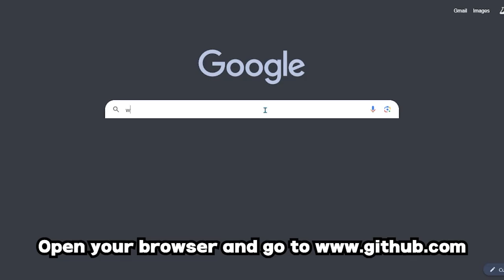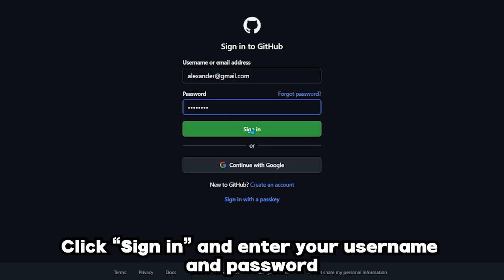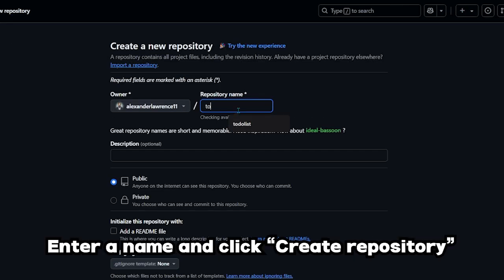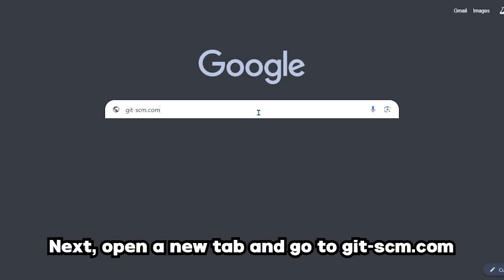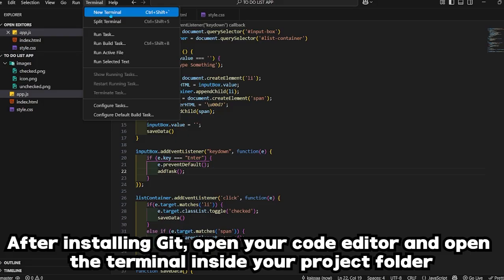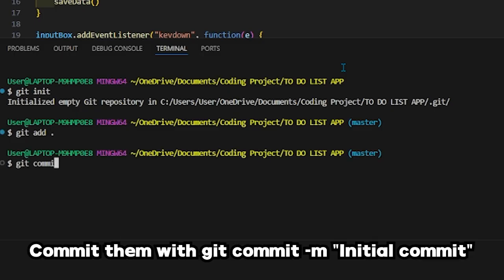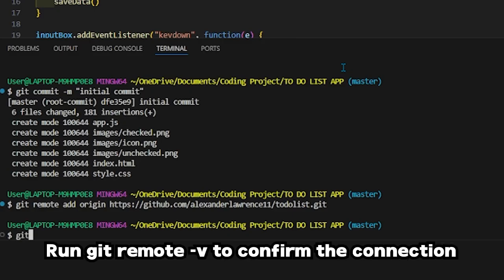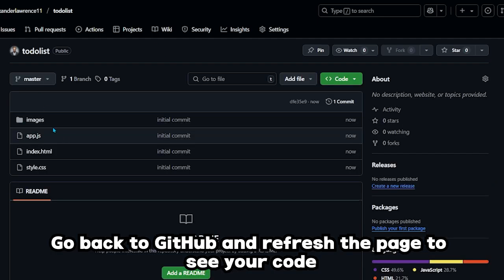How To Push Code To GitHub From Visual Studio (𝟮𝟬𝟮𝟲) | 100% WORKS | NO Yapping, To The Point & EASY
No Copyright Vlog Music for Videos